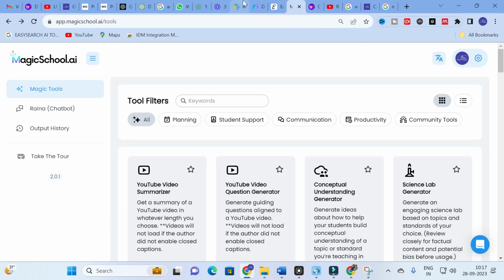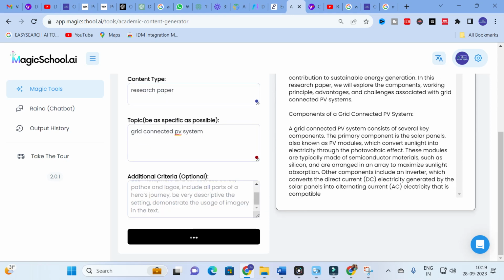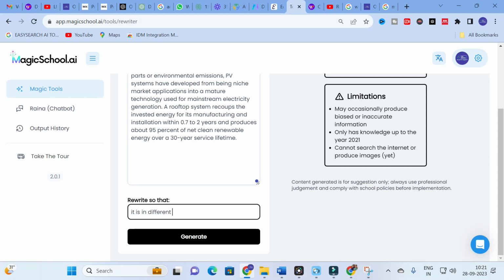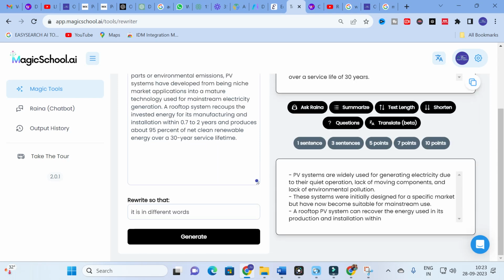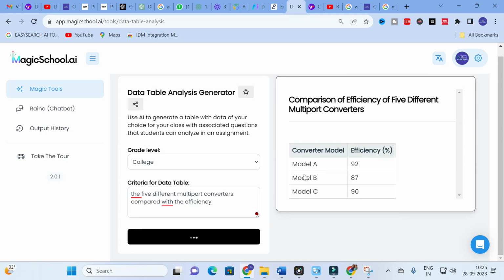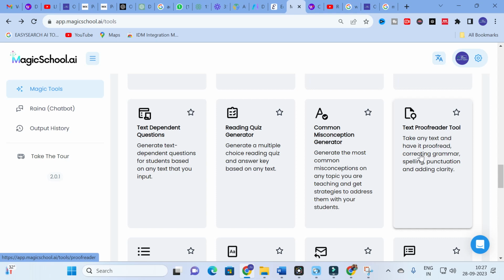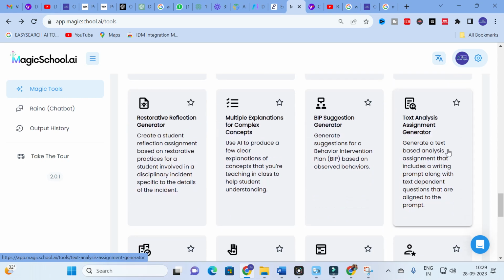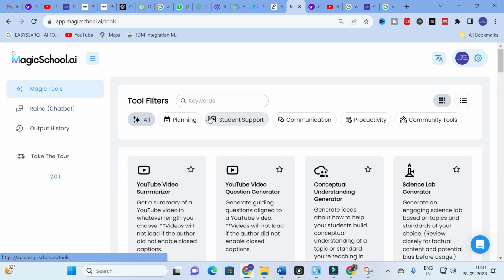Best AI Tool for Researchers, Teachers & Students |AI Templates |Best proofreading & Writing Options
LMS AI Monthly Plan : Rs.99 / $1.2
LMS AI Quarterly Plan : Rs.199 / $2.4
LMS AI Half-Yearly Plan : Rs. 499 / $6
LMS AI Yearly Plan: Rs.999 / $12

Pricing:
1. Plagiarism checking Up to 50 pages - ₹49
2. Plagiarism checking more than 51 to 100 pages - ₹99
3. Plagiarism checking more than 101 to 150 pages - ₹149
4. Plagiarism checking more than 151 to 200 pages - ₹199
5. Plagiarism checking more than 201 to 300 pages - ₹249